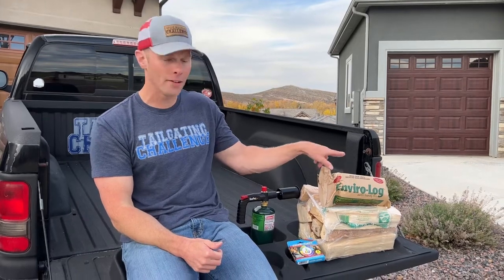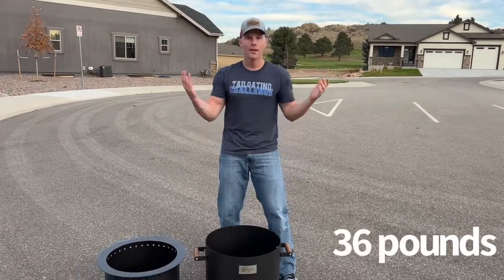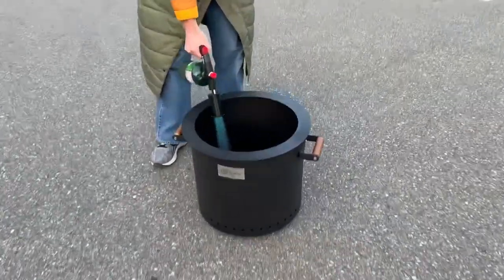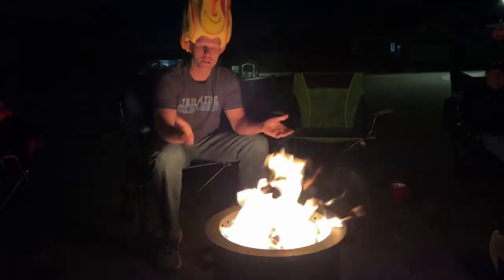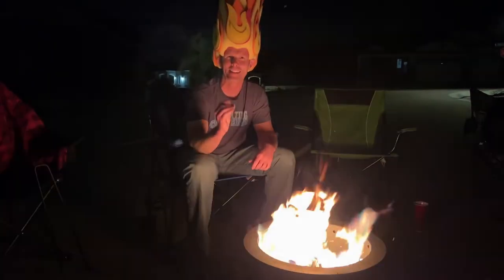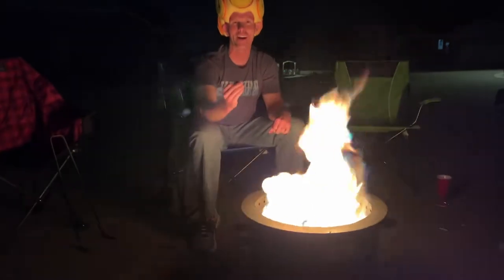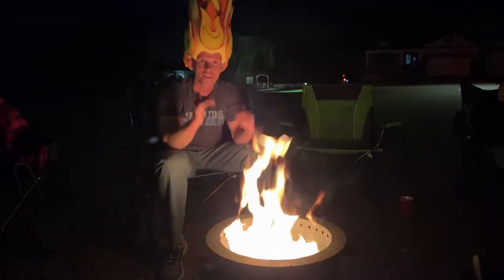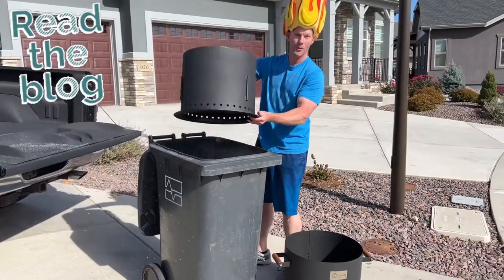Burly USA Fire Pit Review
Every party needs a great fire pit and we have a new one to put to our Tailgating Challenge: Burly USA Fire Pit. This fire pit has a 2 piece design that allows more oxygen in to reduce smoke.

Burly USA Fire Pit Features:
-2 piece design
-wooden carry handles
-optional grilling attachment
-crafted from carbon steel
-Made in USA
-significant heat ring